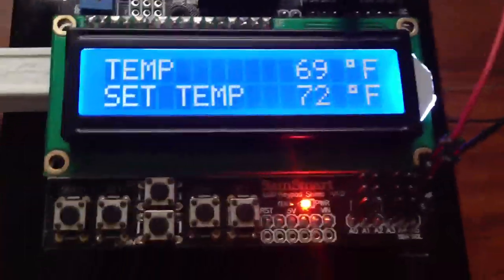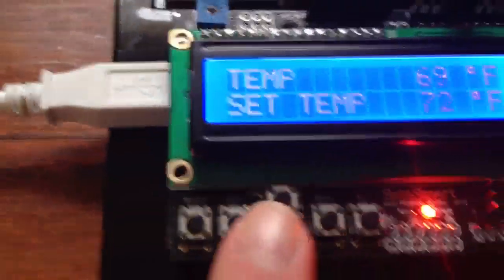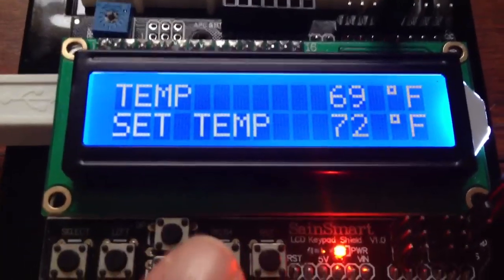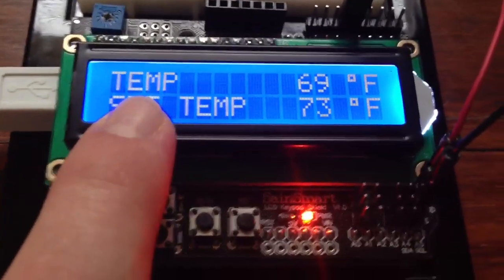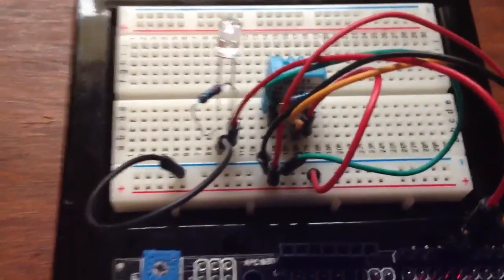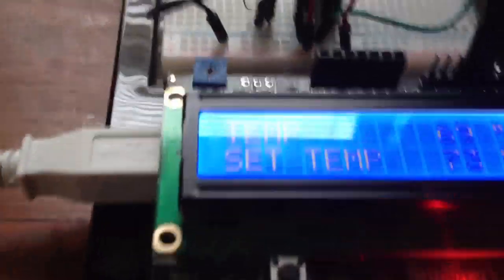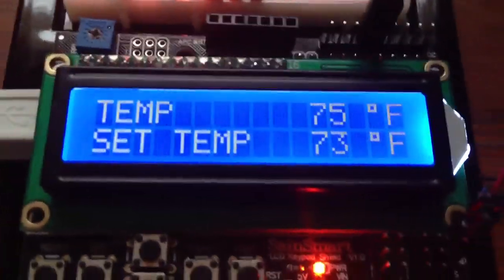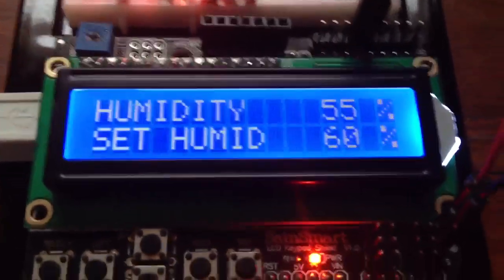Arduino UNO Greenhouse Thermostat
This is a thermostat for controlling temp and humidity. The LCD shield is made by Sainsmart.